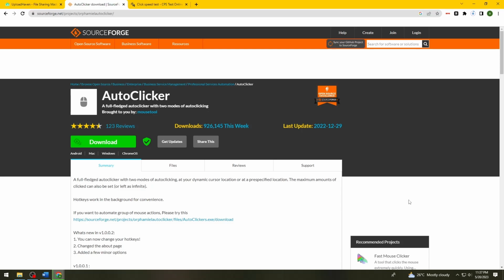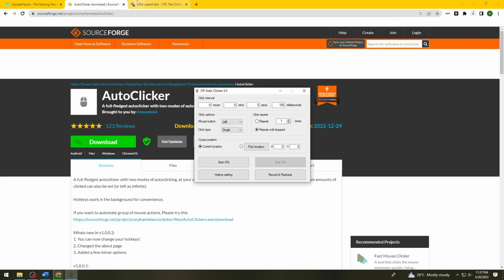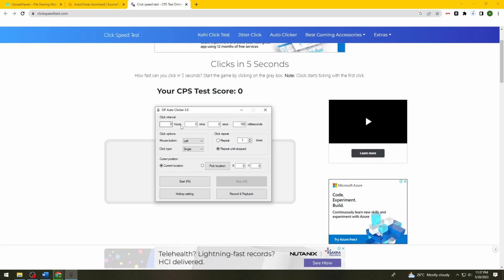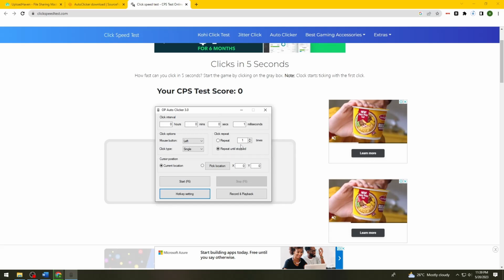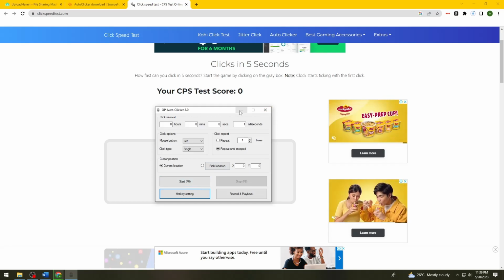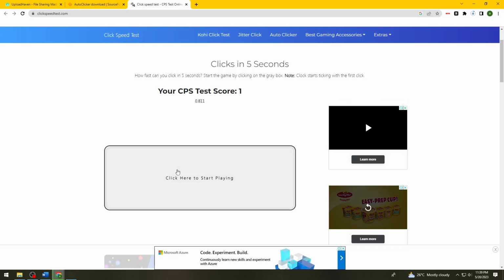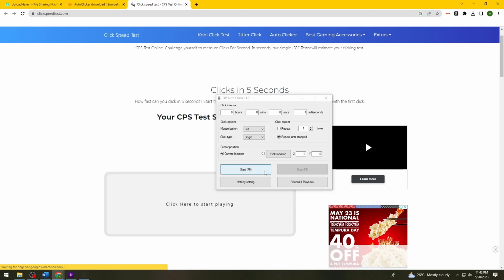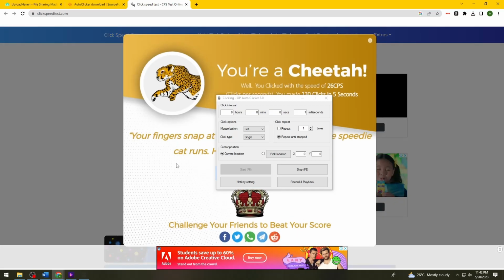How To Download & Use The Best Roblox Auto Clicker - Full Guide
Learn How To Download & Use The Best Roblox Auto Clicker - Full Guide. In this video you will learn how to download autoclicker on roblox. Wanna learn how to use autoclicker on roblox? Great because this video will show you the best autoclicker for roblox.